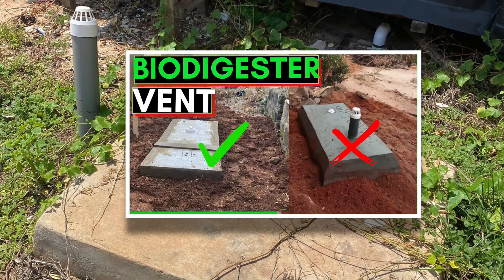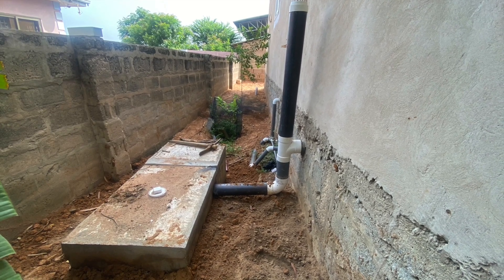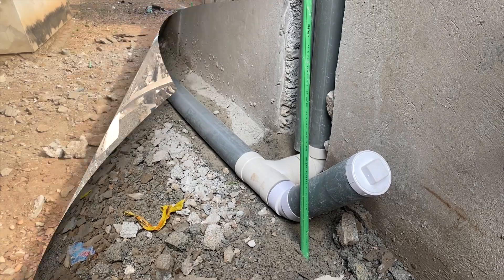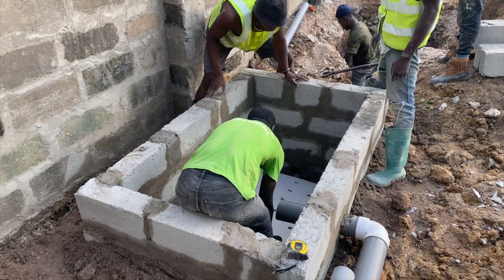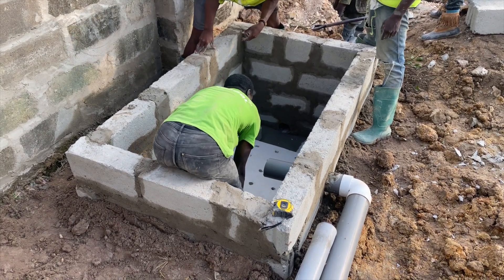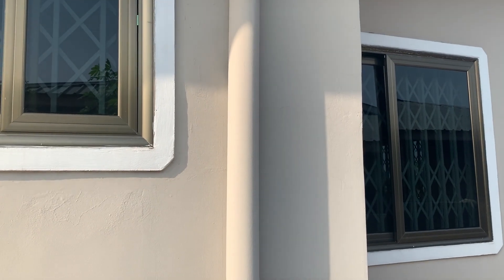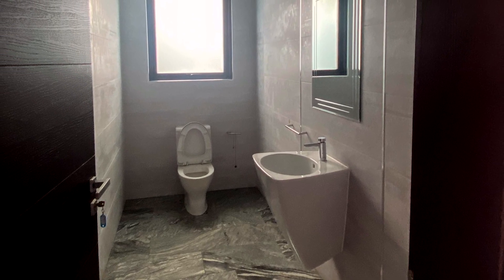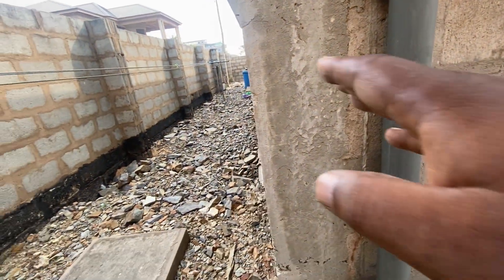Avoid This Biodigester Mistake: No Need for Vent Pipes!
Discover why vent pipes may be unnecessary in your biodigester setup.
In this crucial guide, learn the technical reasons behind why biodigesters, such as onsite bio toilet waste digesters, perform optimally without the addition of vent pipes.

Here's what you'll gain from this video:
1. **Understanding Anoxic Digestion**: How biodigesters use anaerobic processes to manage waste without external air.
2. **Construction Tips**: Key considerations when setting up your biofil digester toilet to prevent common errors.
3. **Water Management**: Insights into how rainwater and external water sources can impact your biodigester's efficiency.

📥 Get the guide to biodigester construction for more detailed insights and advanced tips.

Additionally, explore our comprehensive courses for hands-on learning about septic tanks and sustainable waste management

🔄 Don’t forget to watch related videos on our channel to further enhance your knowledge about sustainable living solutions.

⭕️ How to construct a biodigester //youtu.be/0xf3rqXd5bU?si=81PaBKG7RauZf9pE

CHAPTERS:
0:00 - Biodigester No-Vent Reasons
1:11 - Building Biodigester Dream Home